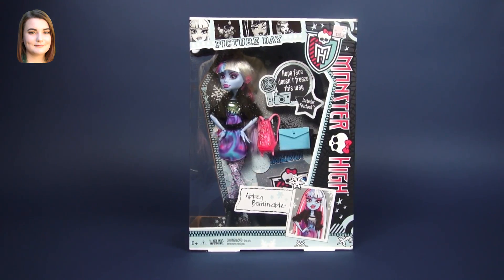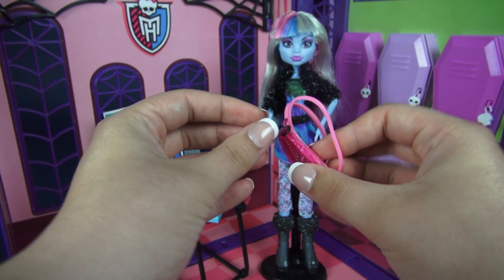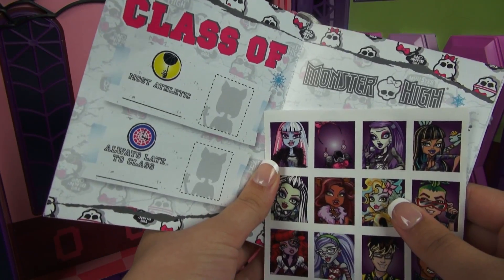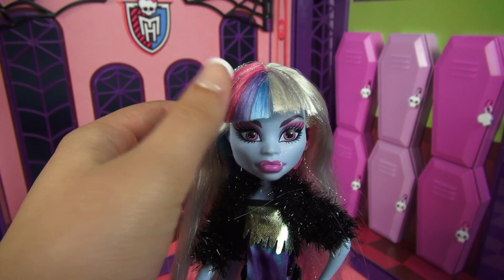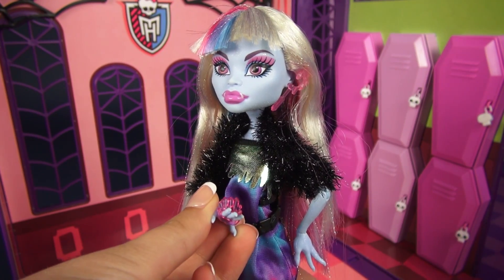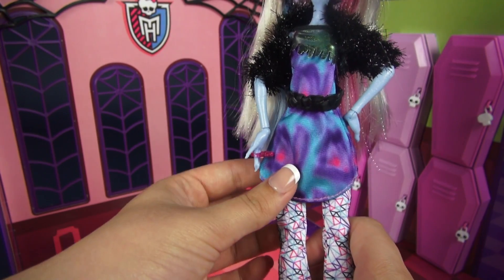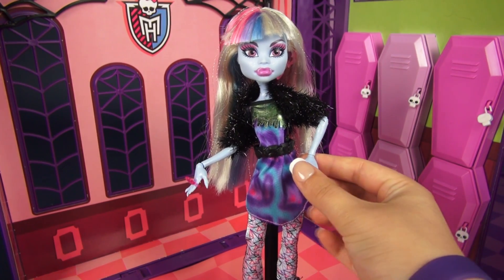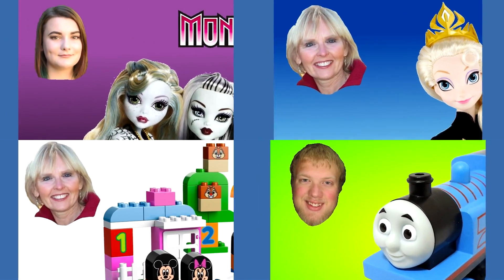Monster High Picture Day Abbey Bominable Doll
Buy the Monster High Monster High Picture Day Abbey Bominable Doll Y4311 (released in 2011) here:

The ghouls of Monster High® are glamming it up for picture day with freaky fabulous looks! Armed with their Fearbook® journals and picture day stickers, they can swap, trade and store the photographic memories. Each doll sports a fiercely fashionable new outfit incorporating details that celebrate her unique personality and style. Abbey Bominable® looks cool in a glittery shrug that adds the perfect touch for a photo finish. She carries a purse and comes with a notebook, hairbrush, doll stand and Fearbook® journal with picture day stickers. Doll cannot stand alone.

Credits:
Filmed at Creative Videos, Corvallis, Oregon
Toy Presenter: Carly
Video Editor: Jonathan Marcotte

Another haul video from Carly who will unbox and review dolls just like other Monster High reviewers like  MommyandGracieShow, Radiojh, and  KittiesMama.